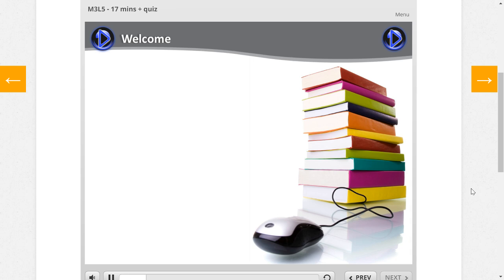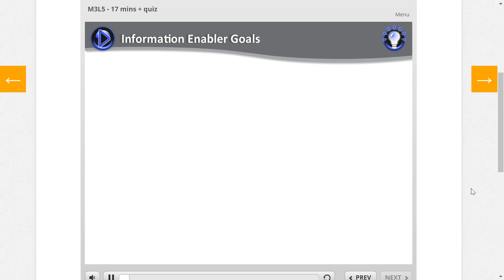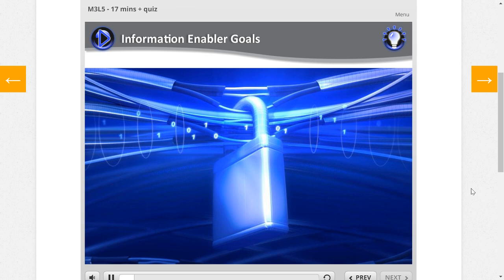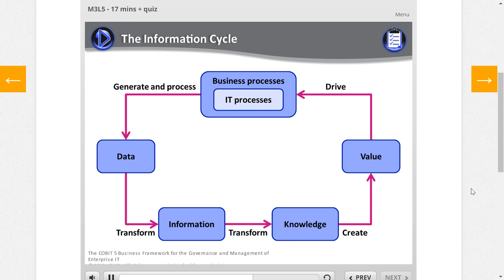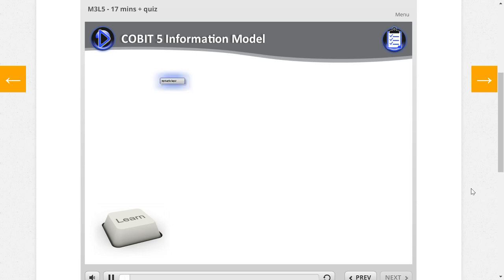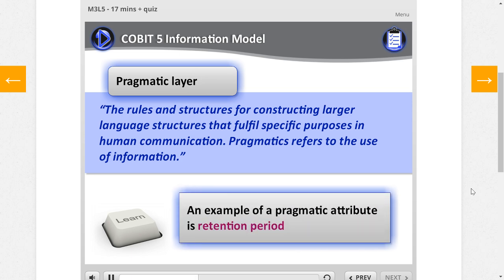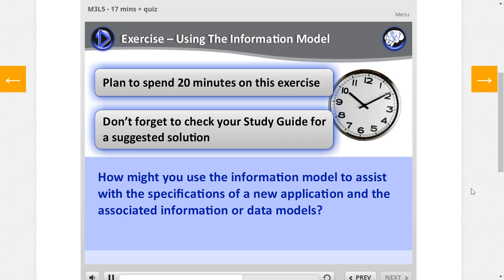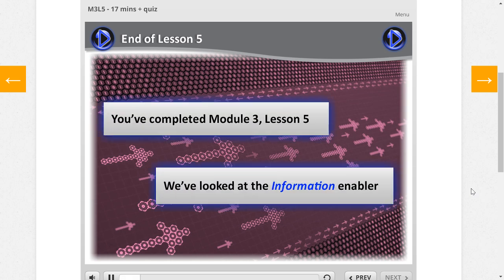COBIT Module 3 - Lesson 5 - Information